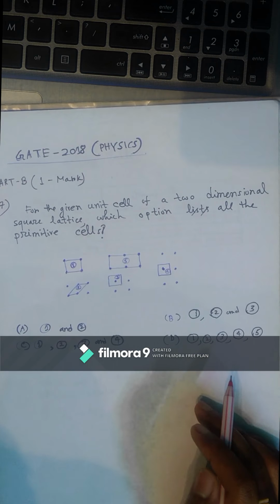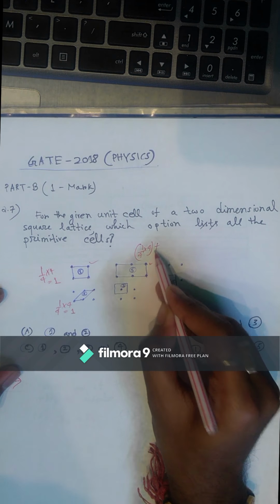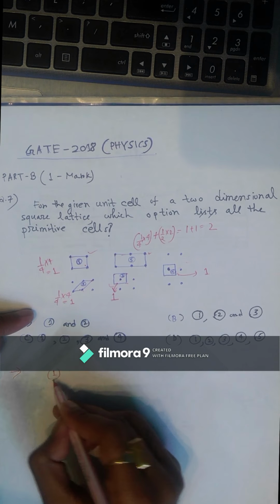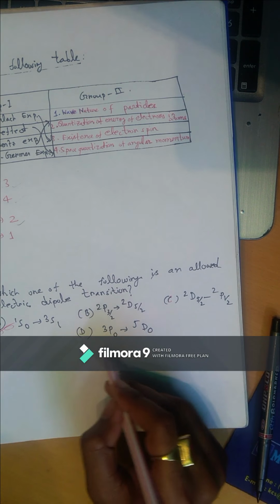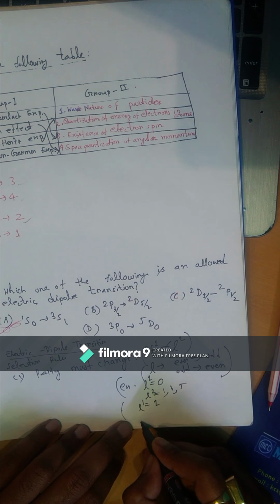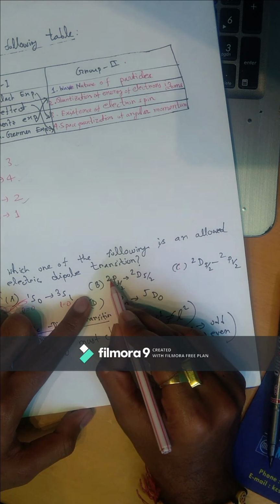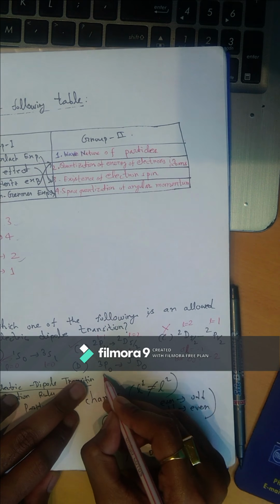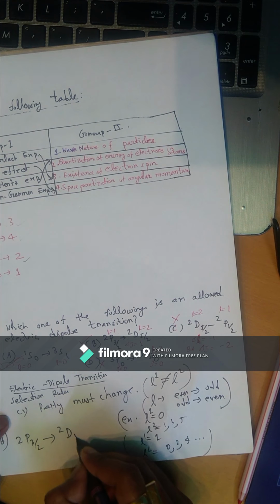GATE 2018 : Physics: important questions with solutions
GATE 2018 Physics: Crystallography: Atomic and Molecular Physics: This video will help NET, GATE, JEST Physics aspirants to crack these examinations with ease.